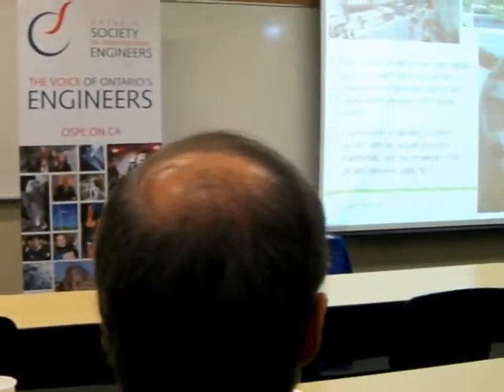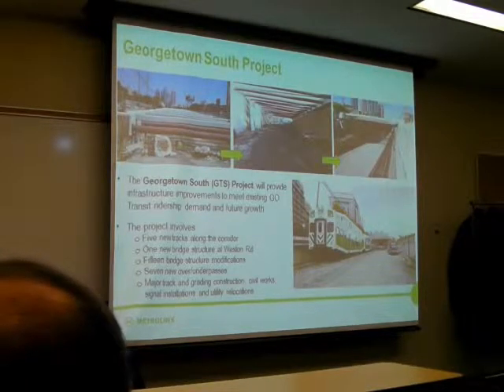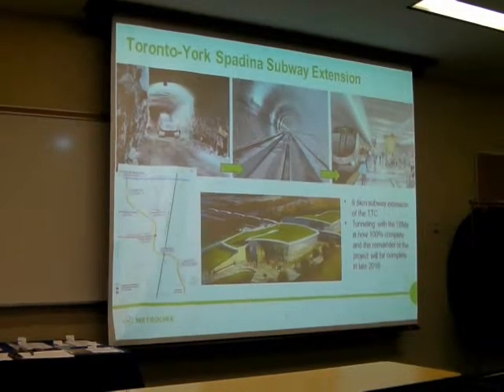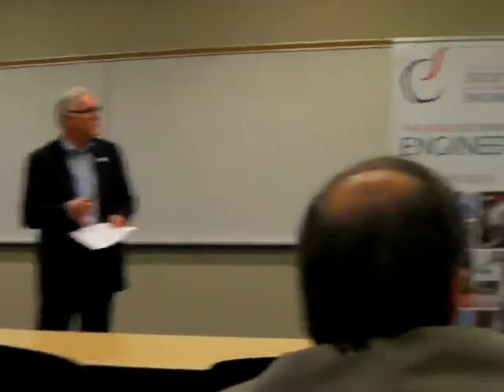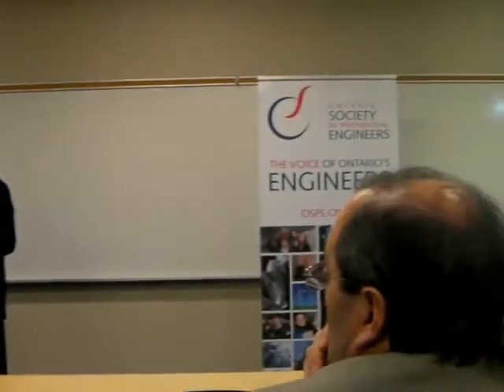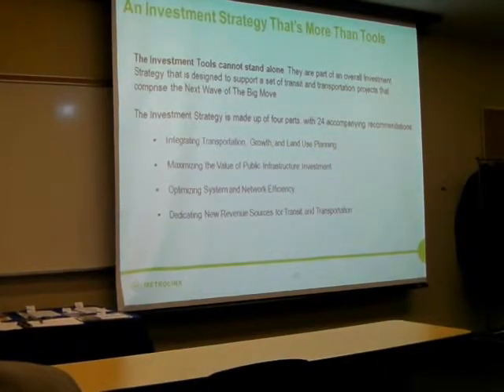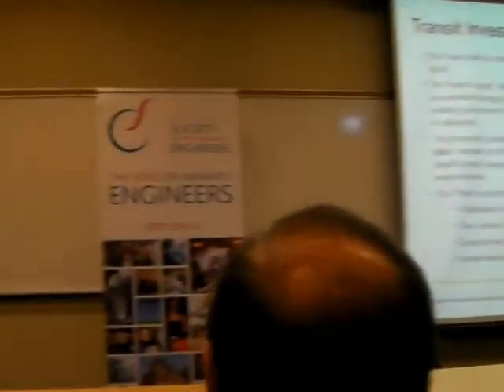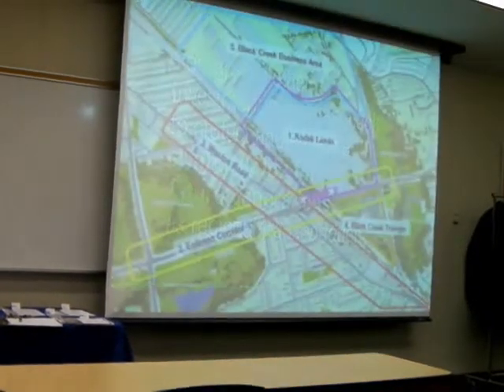Investing in Our Future: Jack Collins (Part 2)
(Second of 3 Parts)
Jack Collins is Executive Vice-President, Rapid Transit Implementation, Metrolinx. Jack's presentation describes the construction of new rapid transit in the Greater Toronto-Hamilton Area, plans for the future, and some comments about the necessary political process and financing. Jack's March 1st Power Point slides are available as a video in this series.